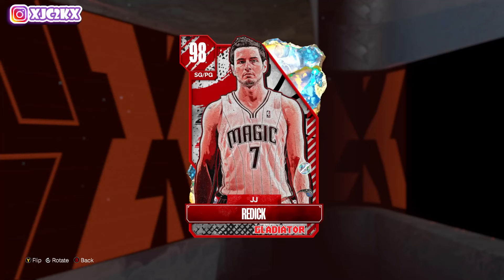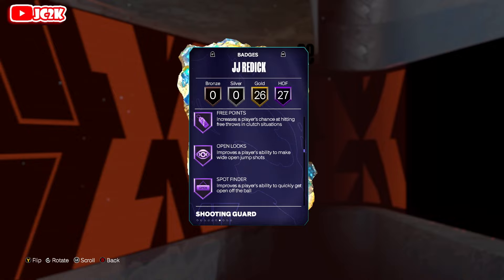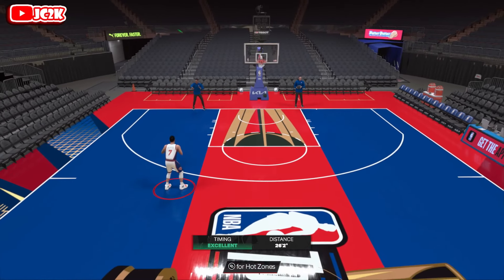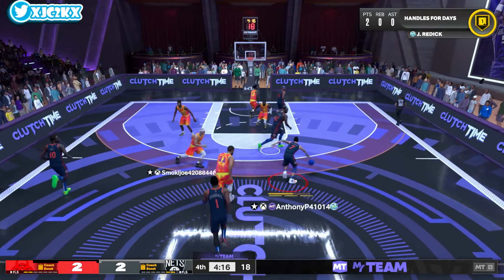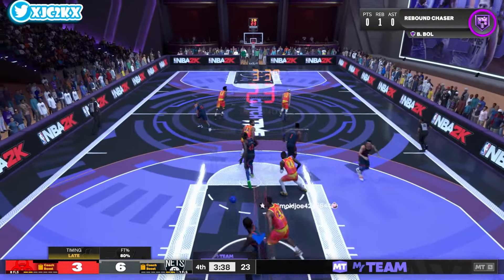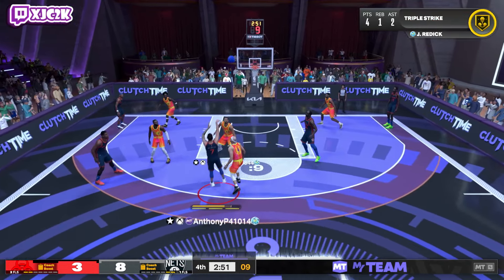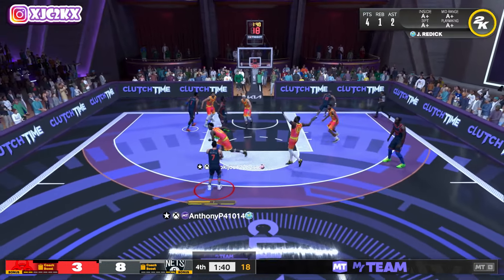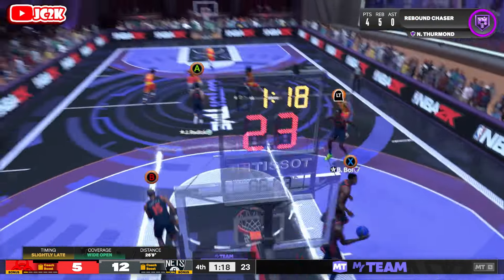GALAXY OPAL JJ REDICK GAMEPLAY!! IS JJ A GOOD ENOUGH ALL-AROUND PG TO USE IN NBA 2K24 MyTEAM??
In this video I did gameplay with the brand new Galaxy Opal JJ Redick! JJ came out Friday in the new Gladiator packs that also include cards such as 100 Overall LeBron James, Dark Matter Bol Bol, Dark Matter Michael Jordan, and so many more in NBA 2K24 MyTeam!! If you enjoy this video please make sure to leave it a like and a comment and most importantly make sure to hit the subscribe button to help me grow towards 25,000 subscribers on the channel!